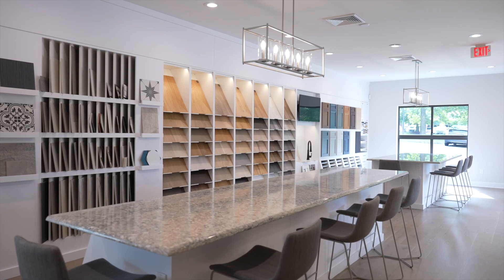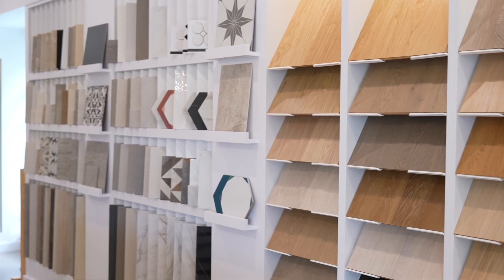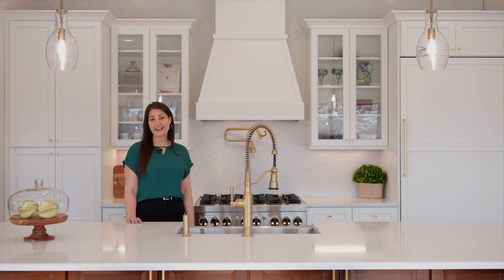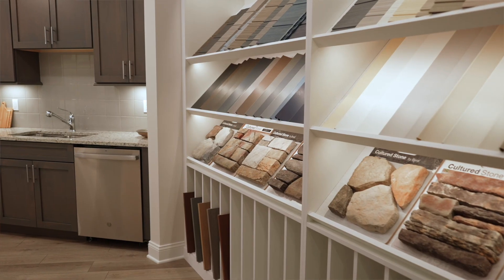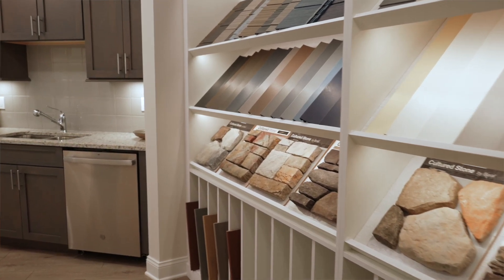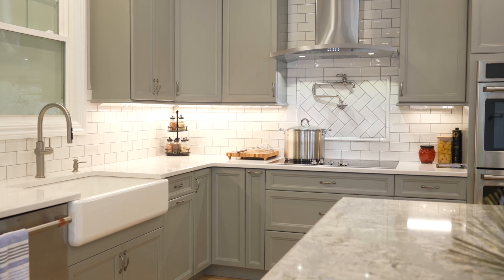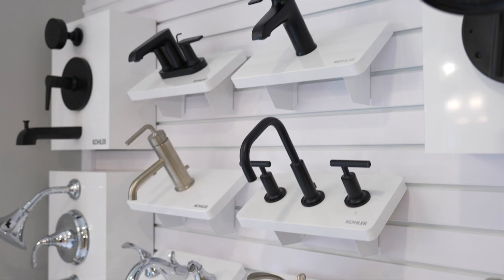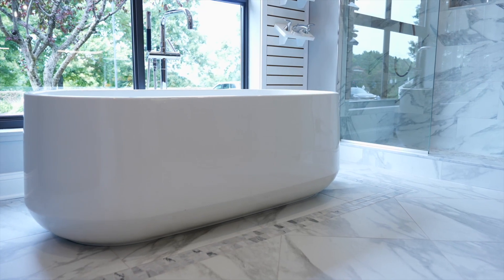EG Home Design Center